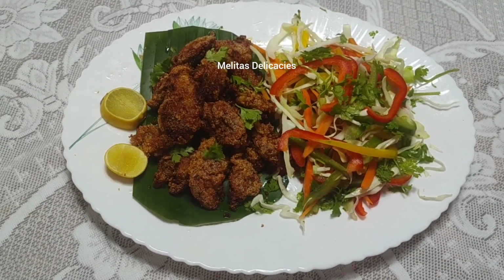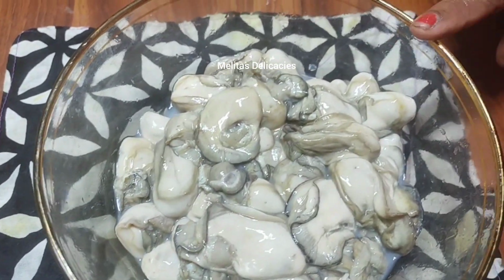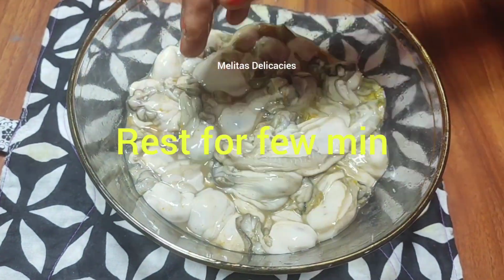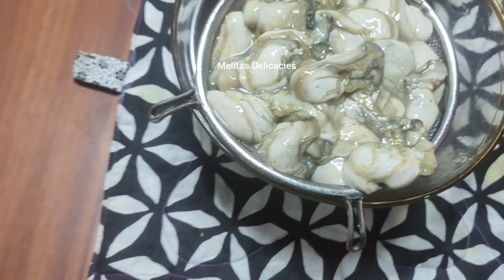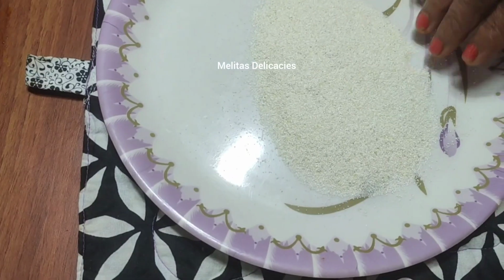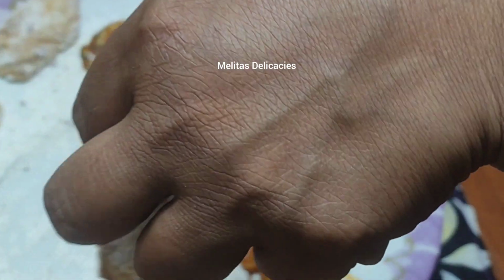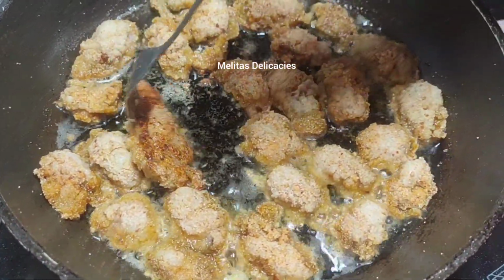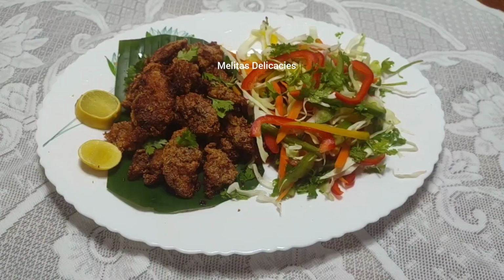Fried Oysters|Oyester Fry Recipe|Goan Rawa Fried Oysters|Fried Oysters with Recheado Masala#oyester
How to make best fried oysters ever. How to pan fry oysters. These Goan Recheado Masala rawa fried oysters are super delicious and once you have them this way you will conjure every time you just think of oysters.